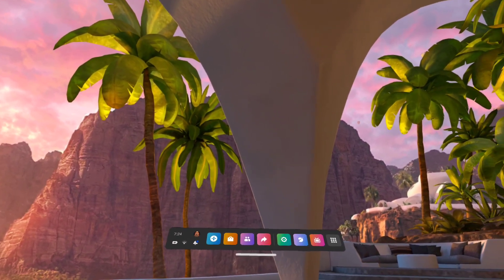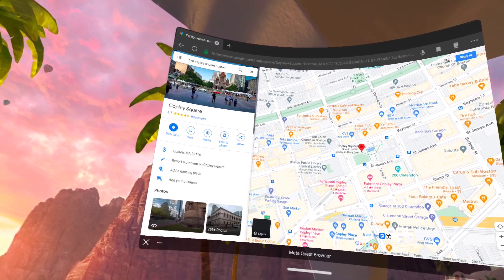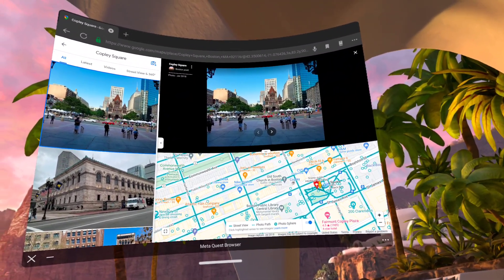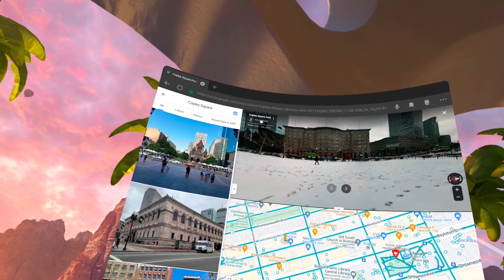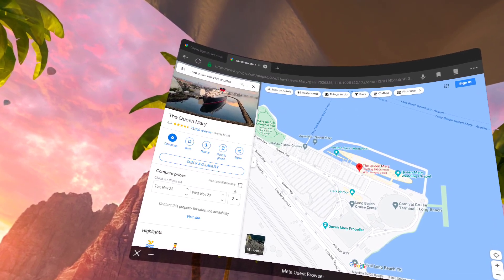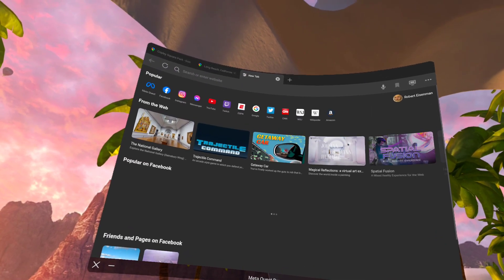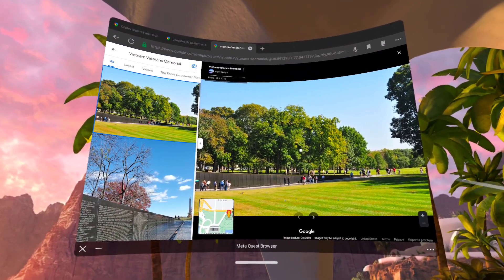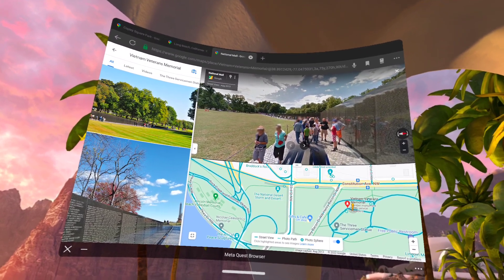Oculus quest 2 with Google streetview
Using my oculus 2 vr headset with the default Meta browser as a standalone devive for viewing and searching for Google Maps locations and 'streetview' images